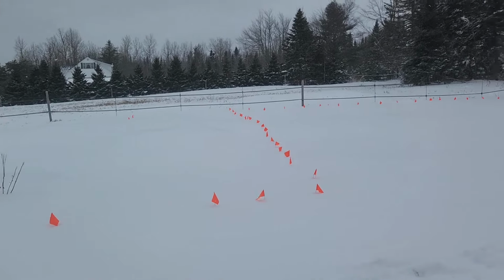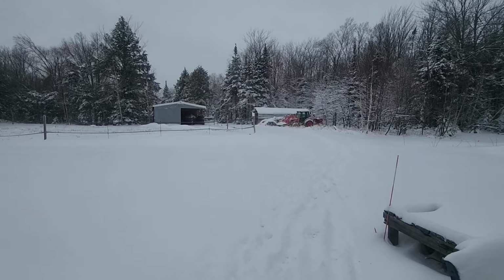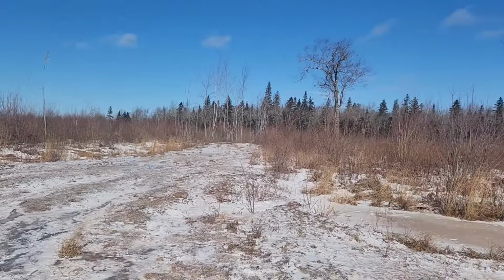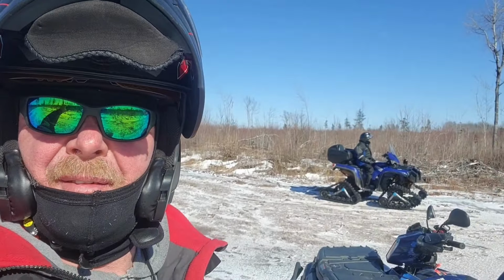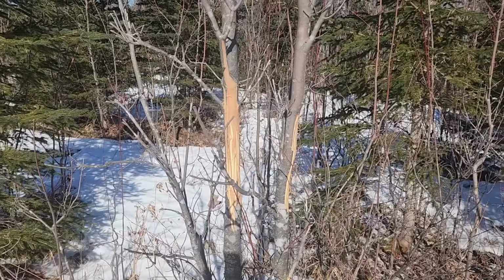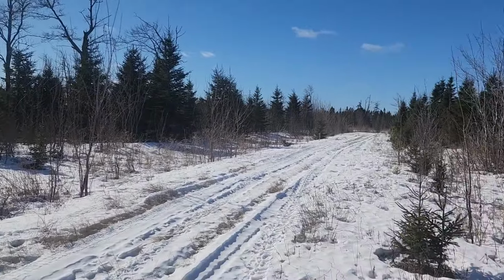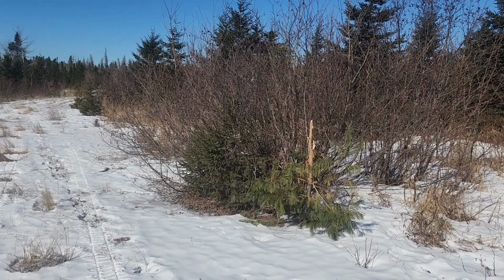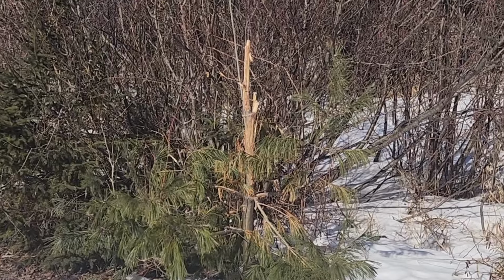HUNTING MOOSE SHEDS IN NORTHERN NEW BRUNSWICK!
Heading out on the quads looking for moose sheds in Northen New Brunswick